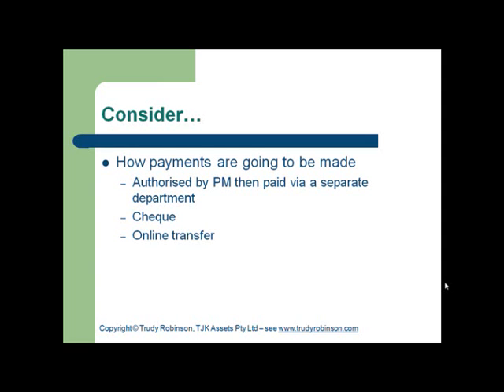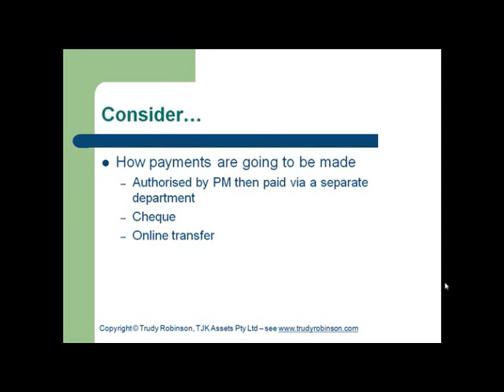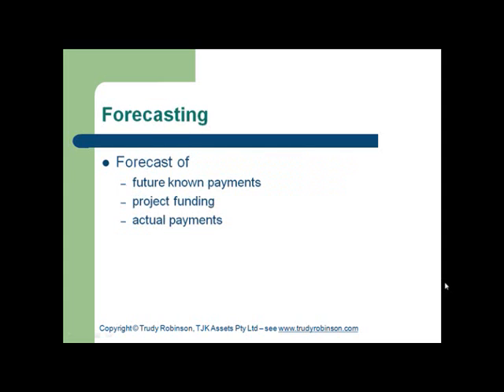BSBPMG403A Cost Management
BSB41507 Certificate IV in Project Management, subjects as defined by NTIS the National Training Information Service.  This subject material is created by Trudy Robinson of TJK Assets, This video includes content which is specific to the cost management, in particular the management of project costs throughout the project lifecycle, including payment authorisations and project funding.